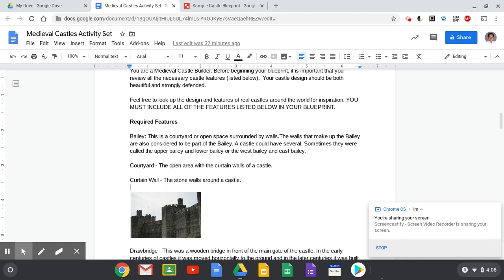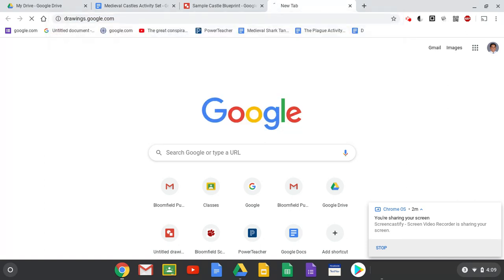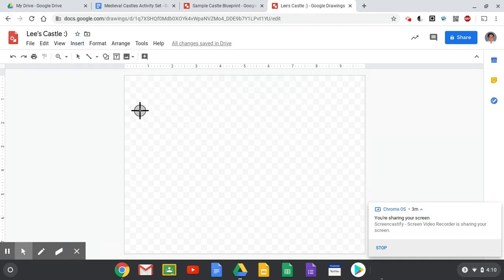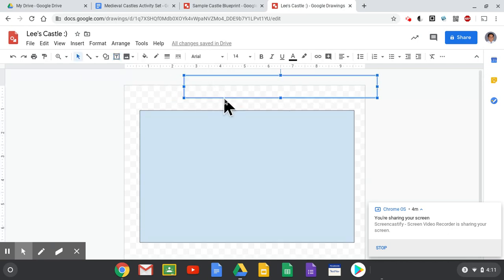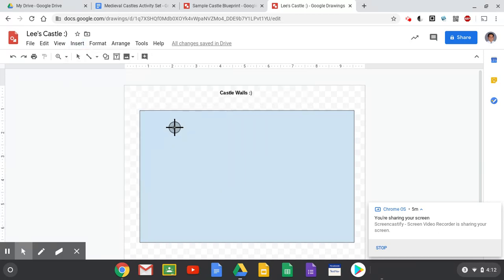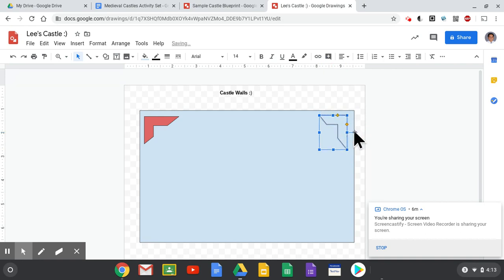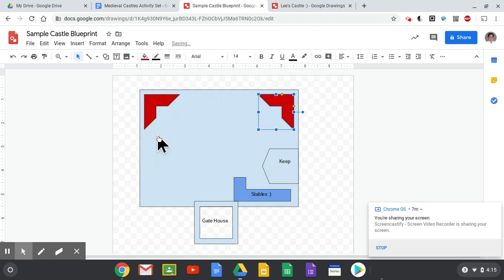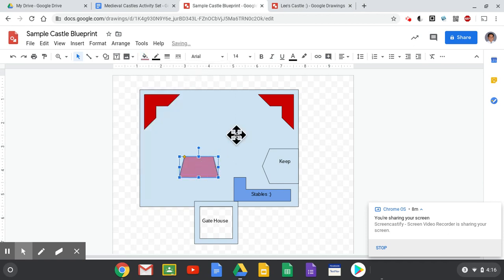How to use Google Drawings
Google Drawings Tutorial. A simple and basic video that shows you how to use Google Drawings in the G Suite